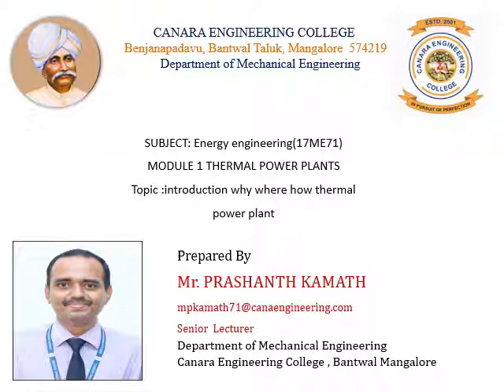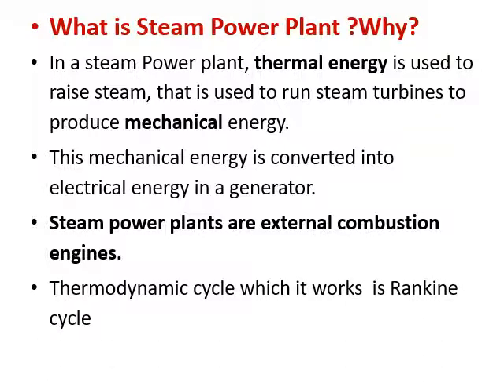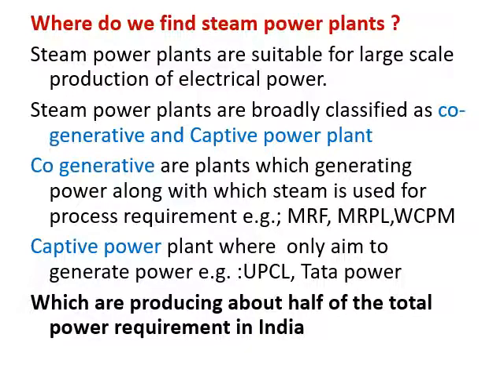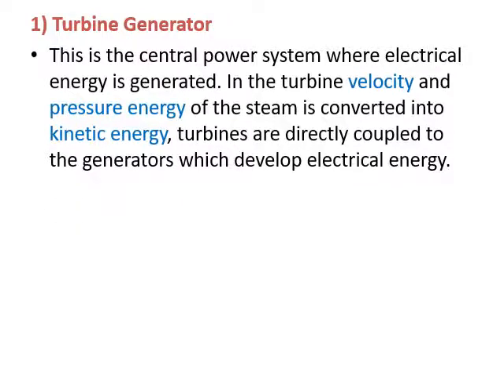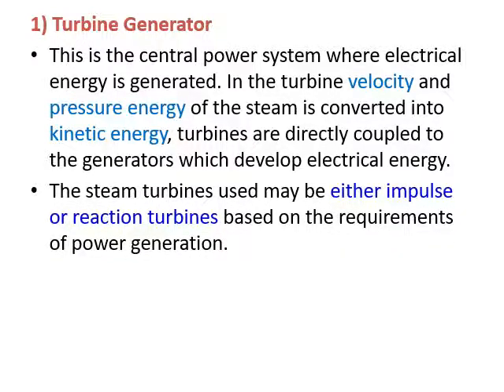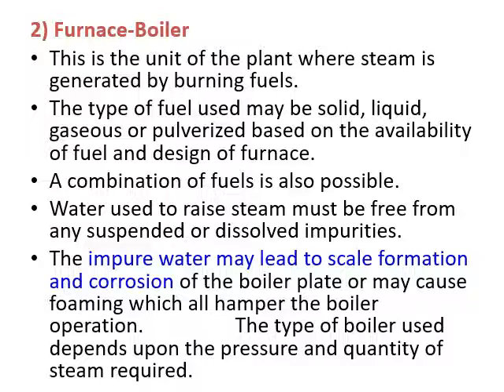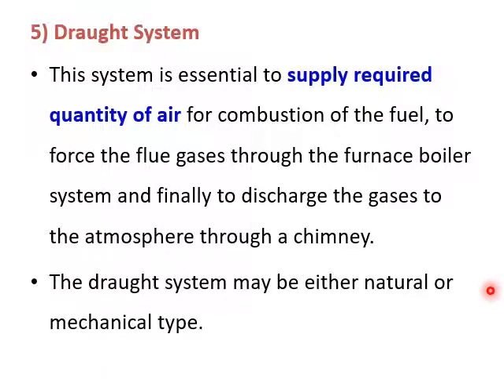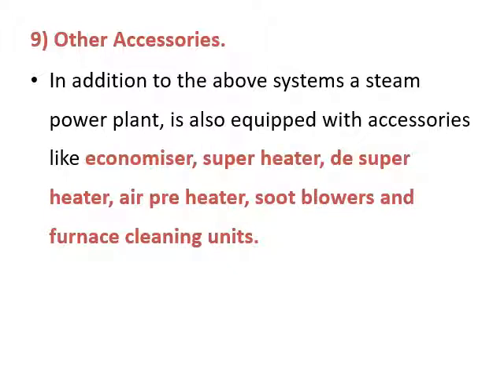VTU EE 17ME71 M1 L1 INTRO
1)Title of the video: VTU_EE_17ME71 _M1_L1 INTRODUCTION TI THERMAL POWER STATION
2)Description of video:
This video will be explains about the need and General layout of thermal power station
Lecture By: Prashanth Kamath, Department of Mechanical Engineering, Canara Engineering College, Mangalore